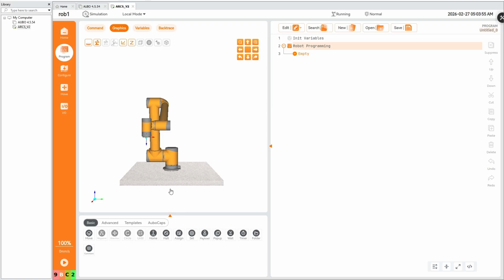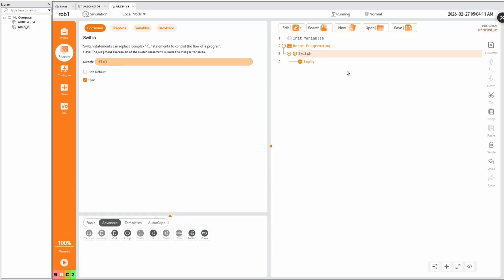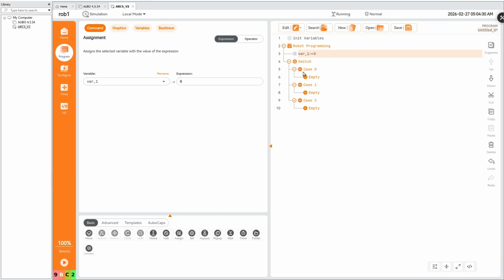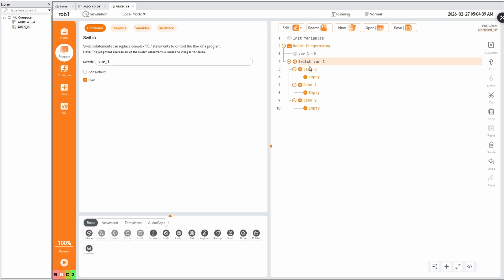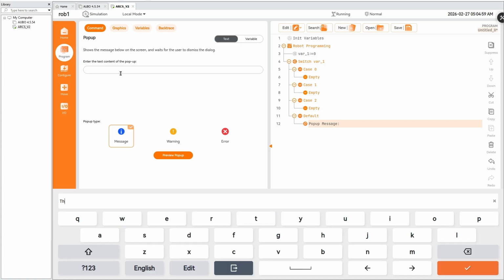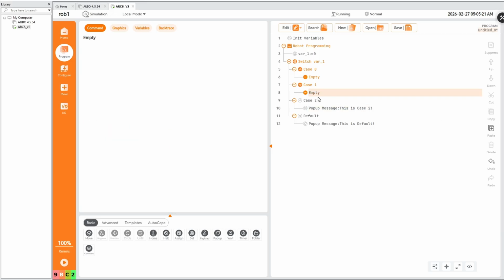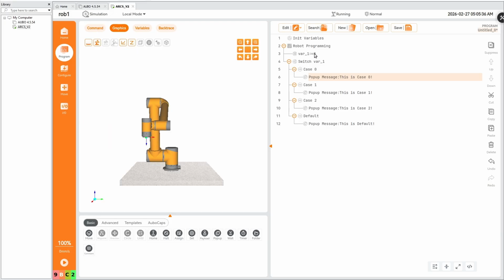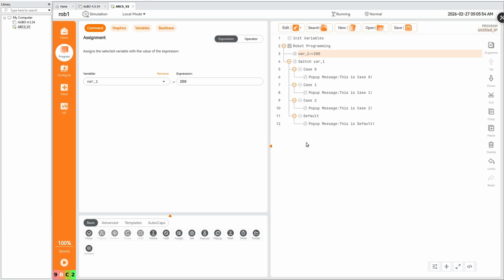AUBO ARCS Advanced Commands - Switch & Case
In this video, we walk through how to use switch & case to control the logic in your ARCS program.

🔔 Stay Updated